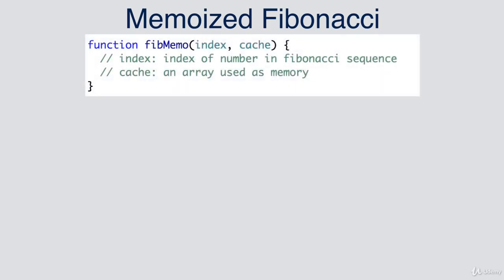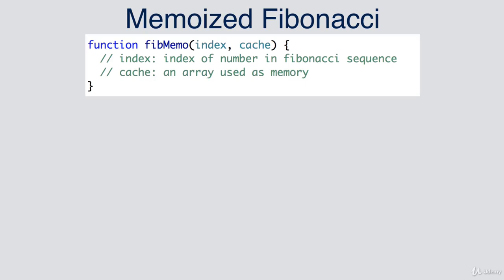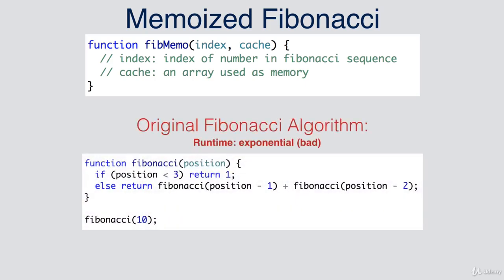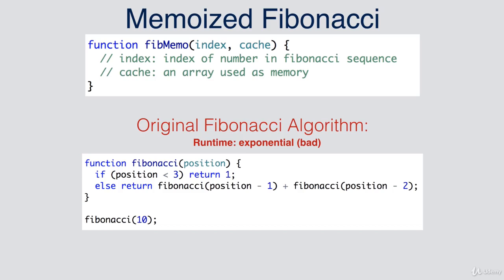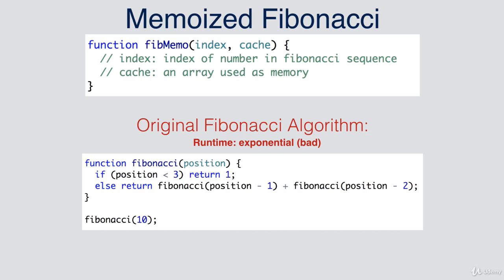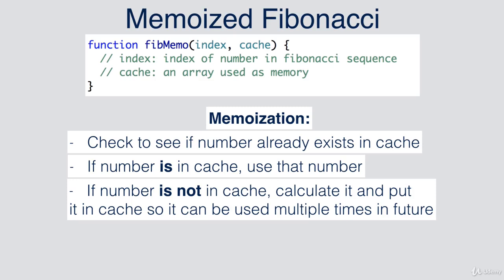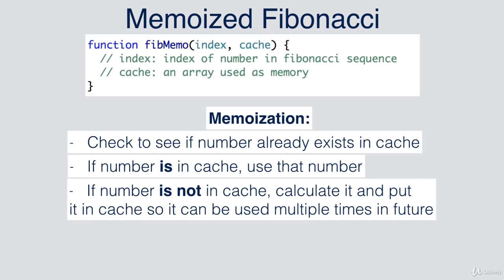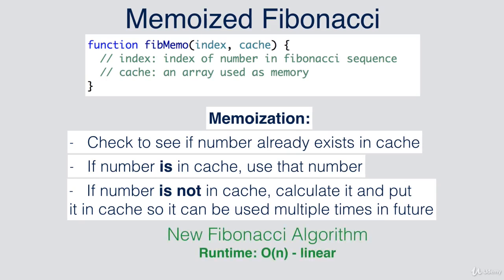047 Memoized Fibonacci Intro